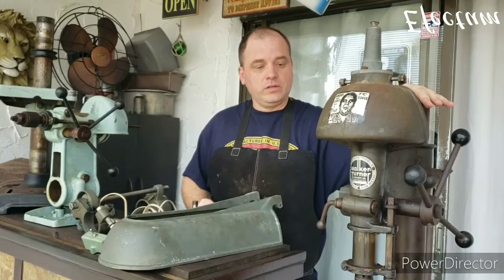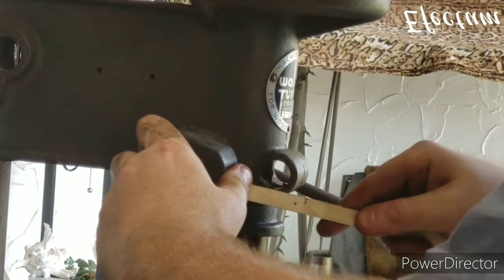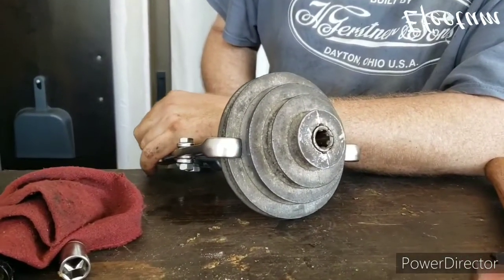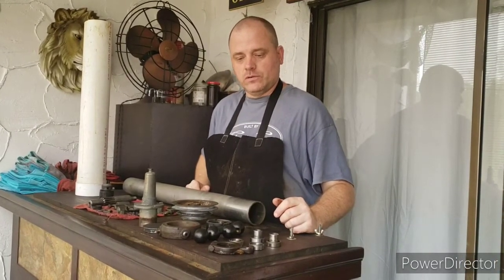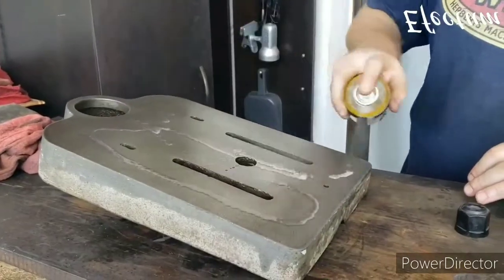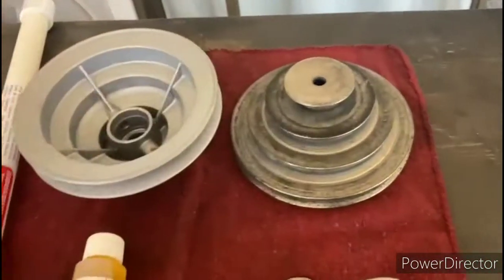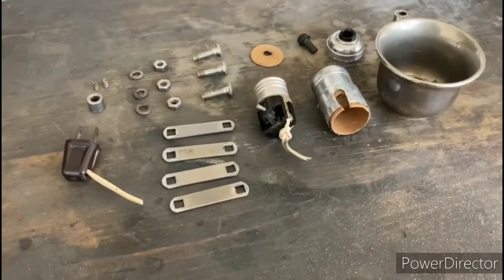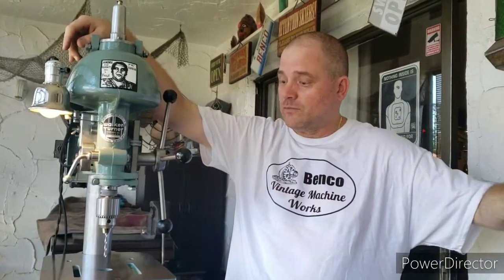Drill Press [Restoration]: Walker-Turner 900 (Andre The Giant) with a MuggyWeld repair on pulley.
In this video we restore a 1940's Walker Turner 900 series drill press and utilize MuggyWeld for the 1st time.